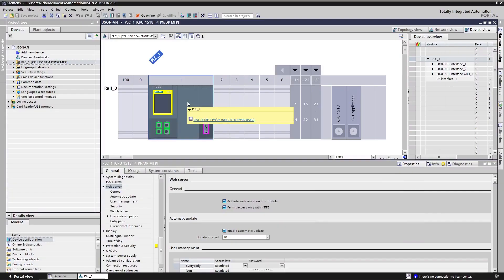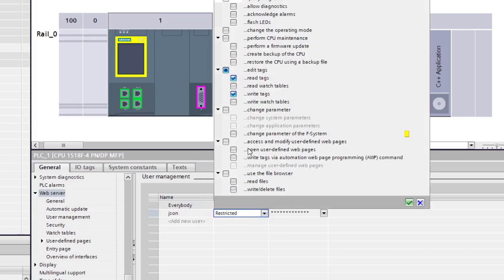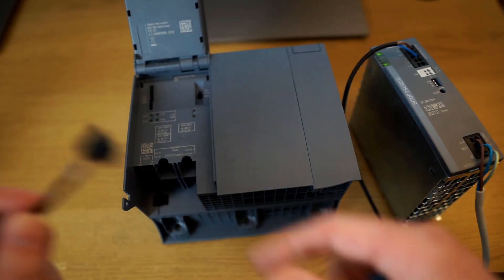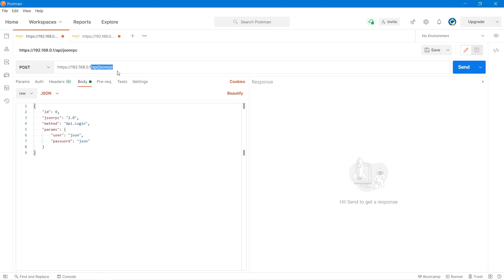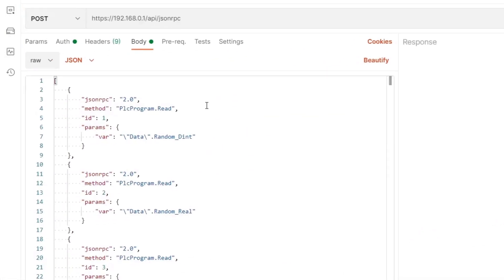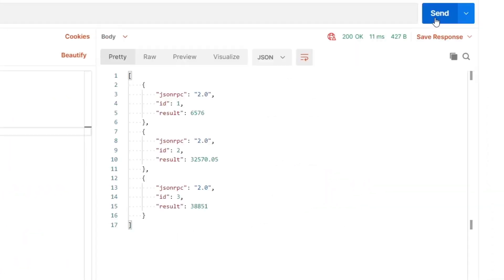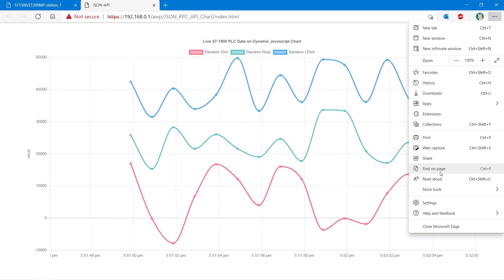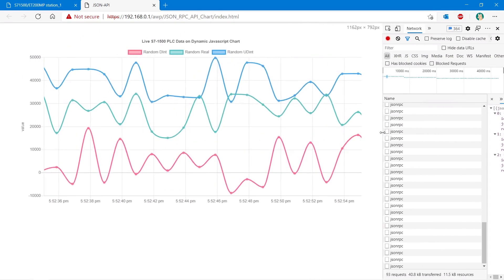Siemens S7-1500 PLC JSON RPC Web API - Integrating Control Systems to Higher Level Systems with HTTP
In this video we discuss and take a look at one of the cool features of the V2.8 Firmware for the Siemens S7-1500 Family of Programmable Logic Controllers.

The firmware contains a JSON-RPC Web API allowing you to connect to the web server of the PLC over HTTP and read and write from the control system using correctly formatted JSON strings.

00:00 Introduction, why a Web API in a PLC, and technology overview
02:31 Configuration of the Web API inside of TIA Portal
04:20 Testing the PLC Web API using Postman testing tool
07:00 Example dynamic graphs drawn using JavaScript XHR Requests to Web API
08:20 Wrapup

Check out the supported PLC API function in the system manual